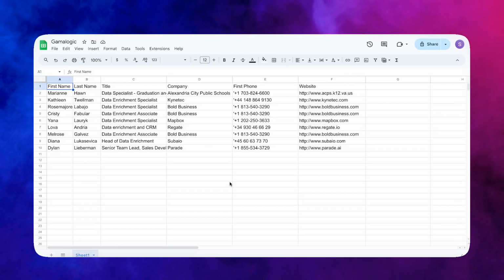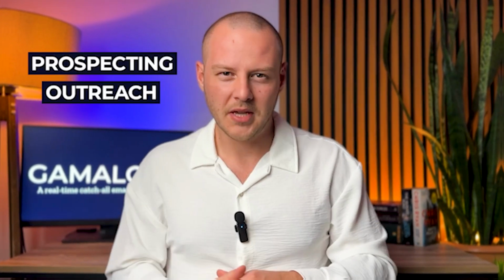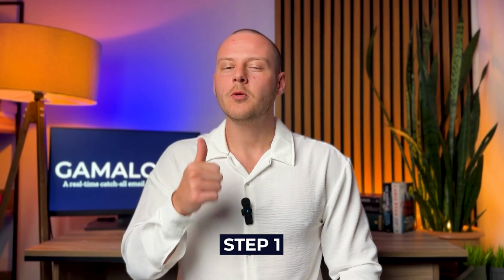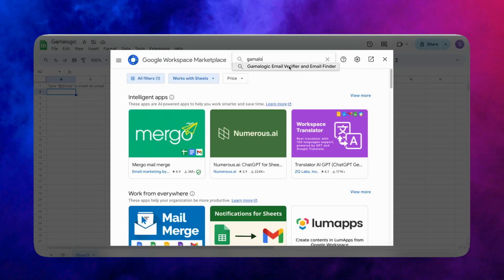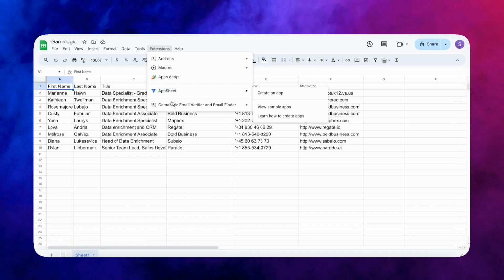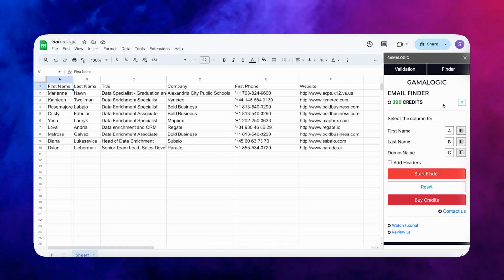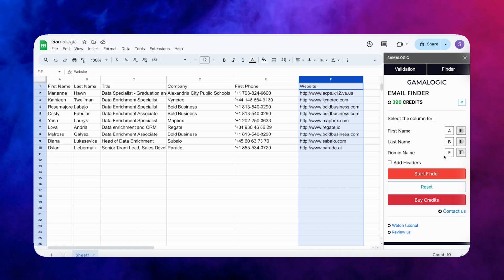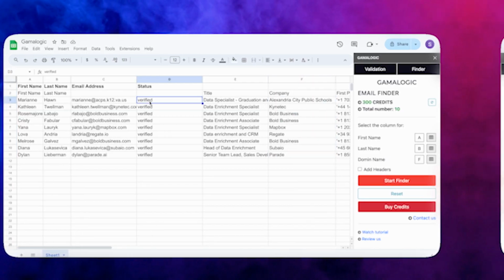How to transform spreadsheets into lead machine on Google sheets with Gamalogic Add-on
Go through the detailed step by step tutorial from the below link

Step 1

Open a new Google sheet.

Step 2

Install Gamalogic Email Verifier and Email Finder Google sheet add-on from Google Workspace Marketplace. This won’t take more than 1 minute.

Step 3

After installation, navigate to the Add-on tab in the Google Sheets menu bar. From there, select Gamalogic Email Verifier and Email Finder.

Step 4

Click on the Finder tab on the Add-on sidebar

Step 5

After selecting the addon tab, add first name, last name, and company website to find in any column or list on the sheet.

Step 6

Start the Email finder by clicking Start Finder and wait for the results.